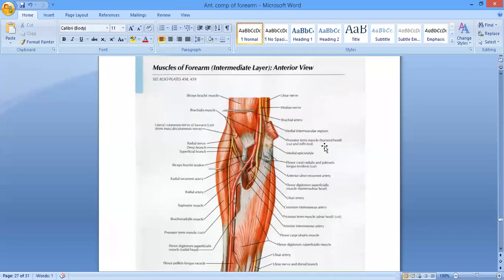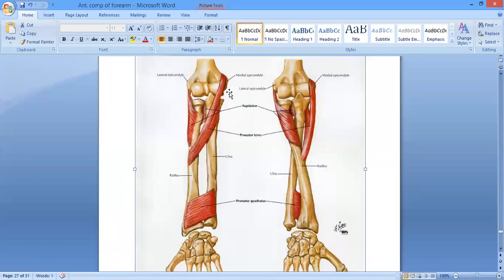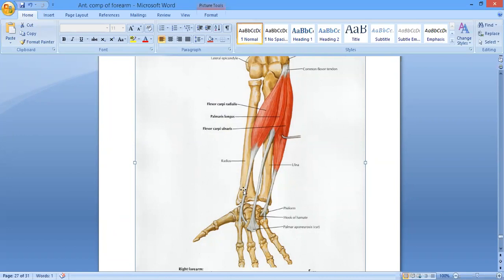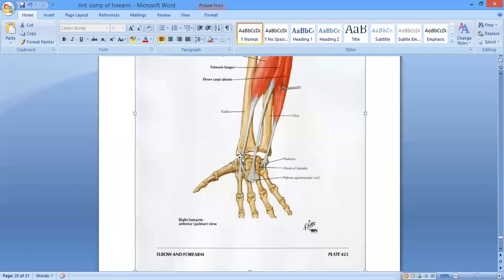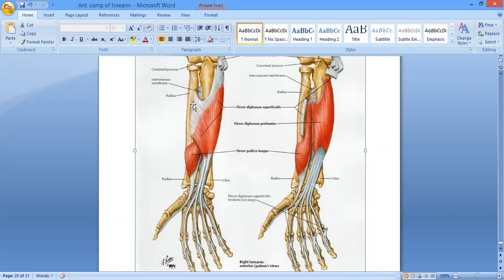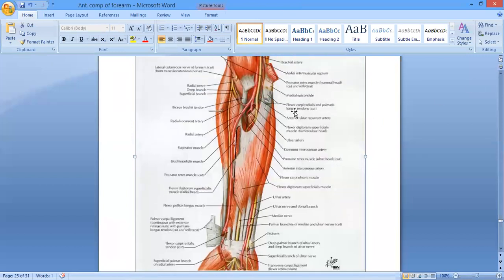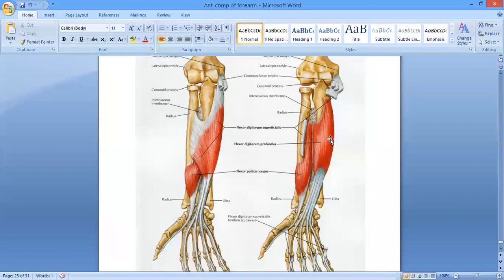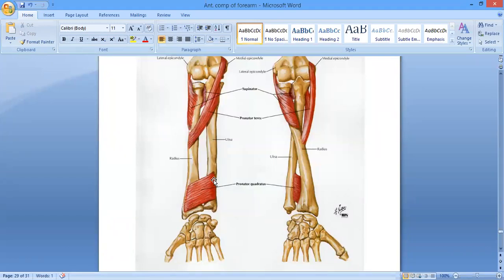Anterior compartment of forearm 2 I DR. SHAHID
SUPERFICIAL AND DEEP MUSCLE LAYERS OF ANT. COMP .OF FOREARM